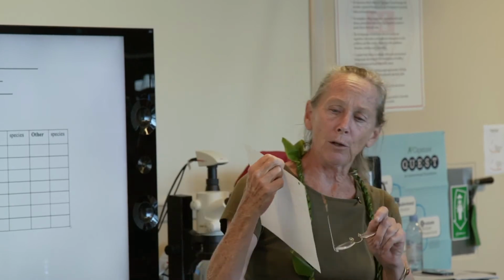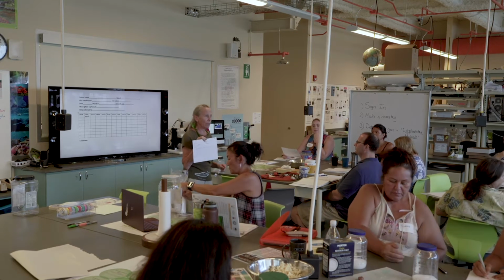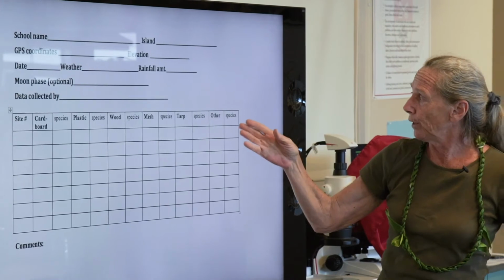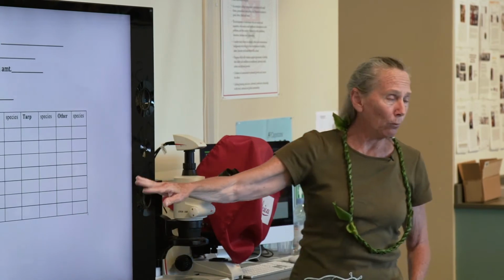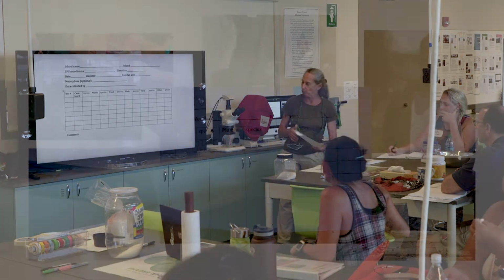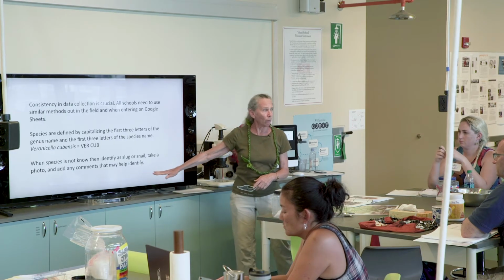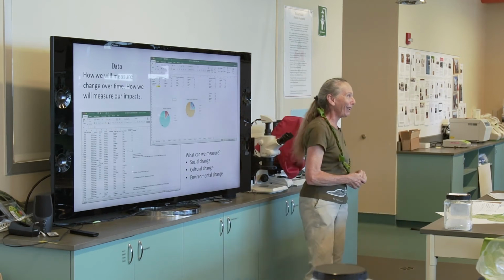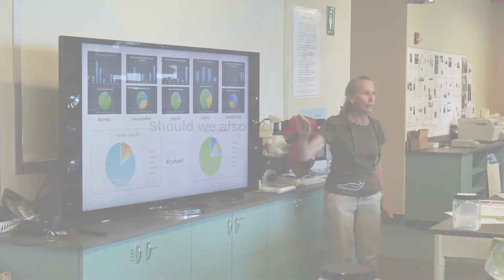Part 9: Data Collection